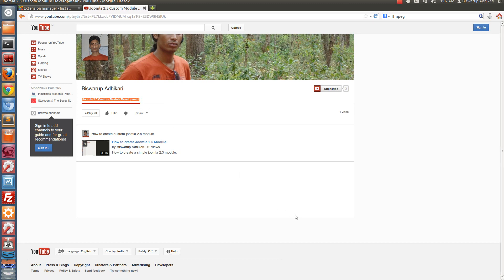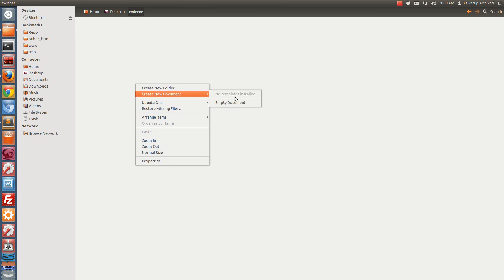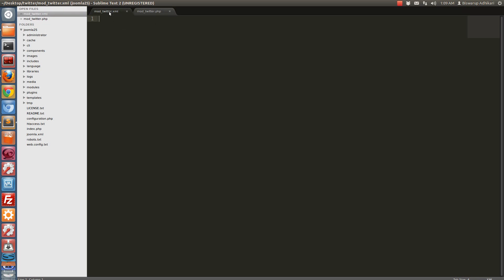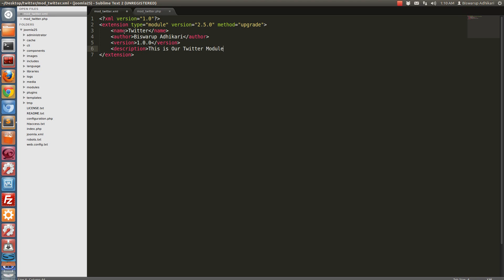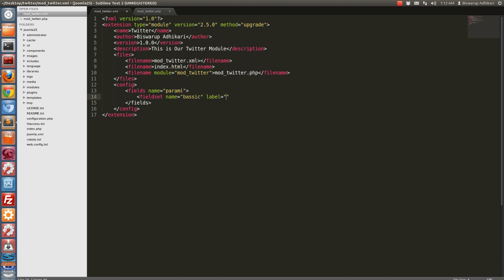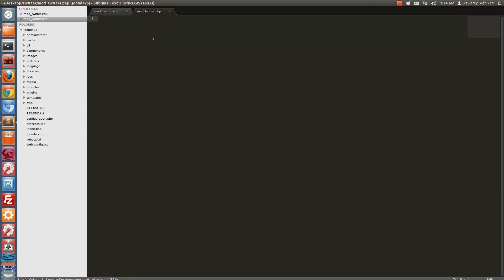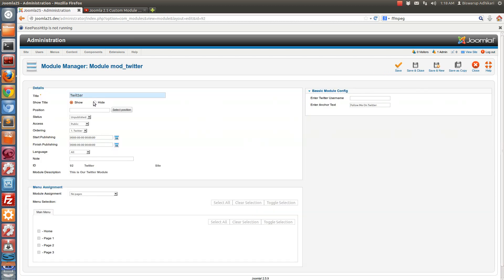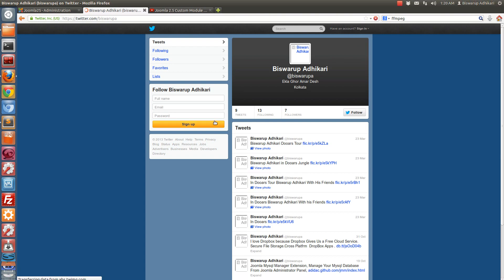How to create Joomla 2.5 Module - Ep 2 - Create Joomla Module using Module Parameter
Create Joomla 2.5 module and acept module parameter.Joomla Custom Module Development Playlist